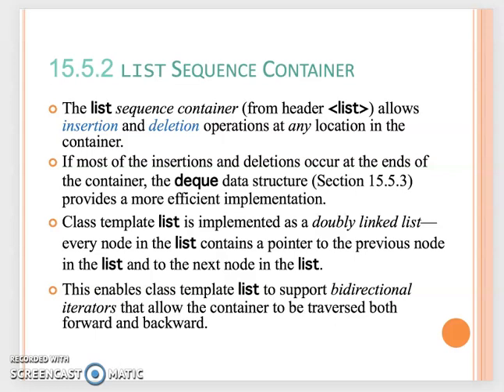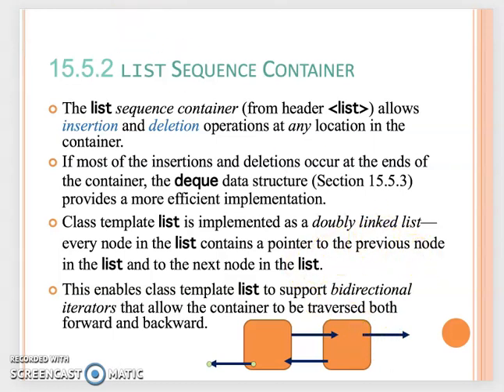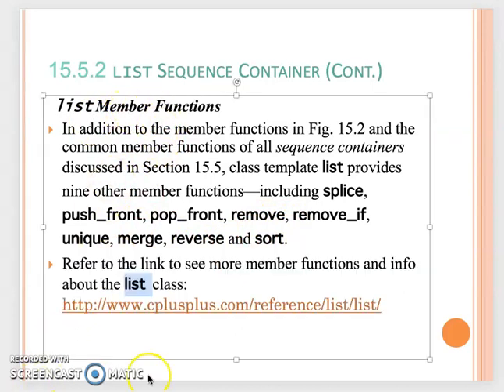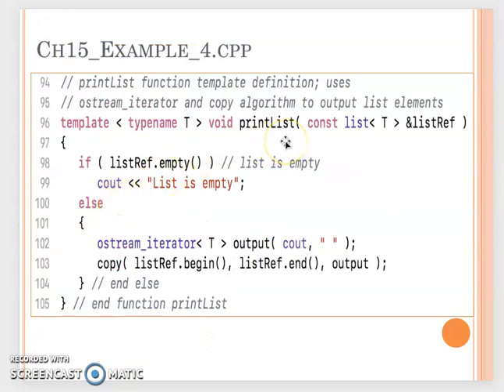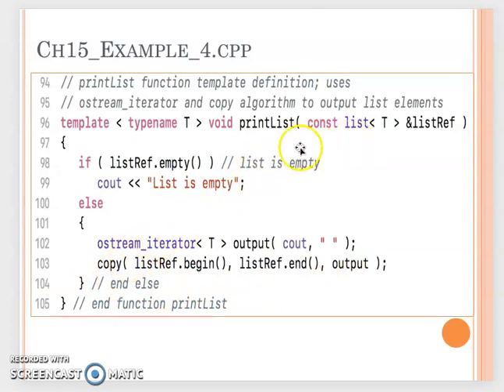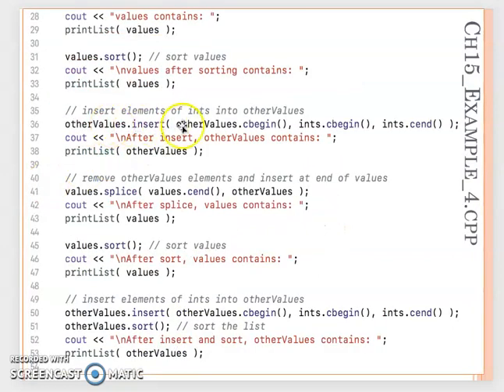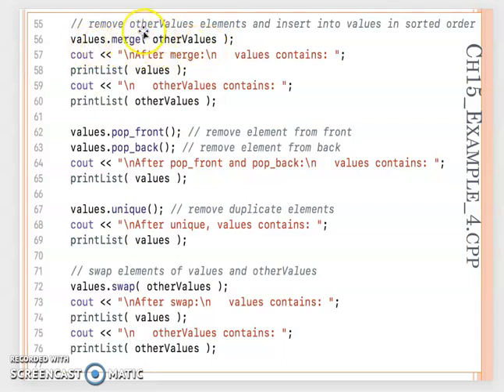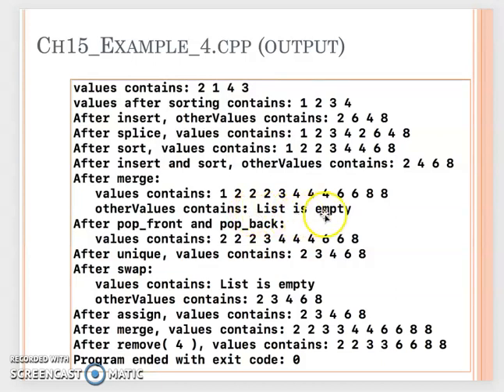COMSC165Module14Clip4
Introduce the List class and related member functions